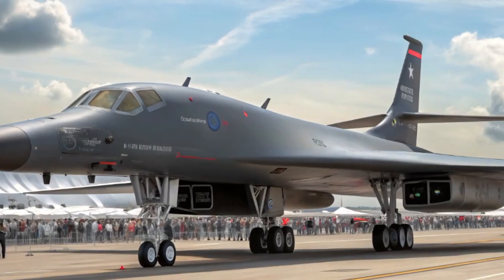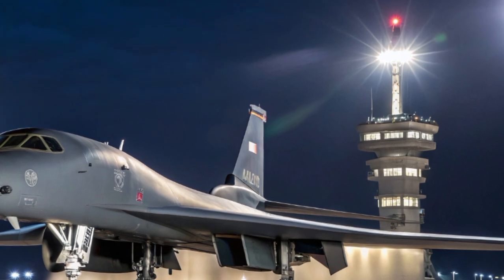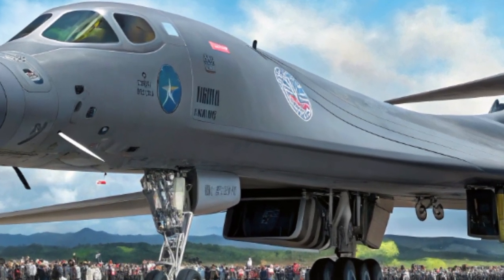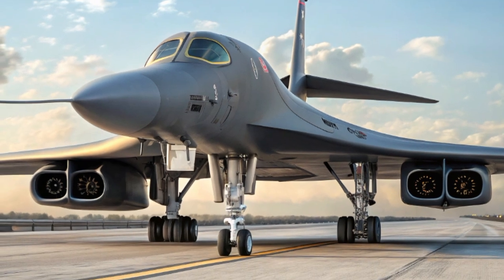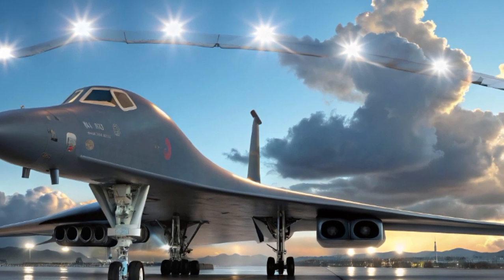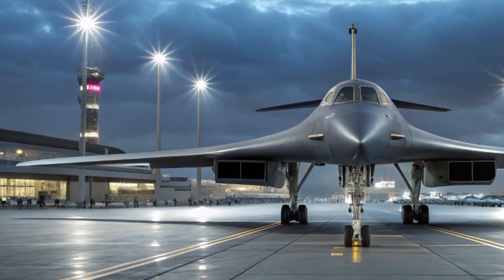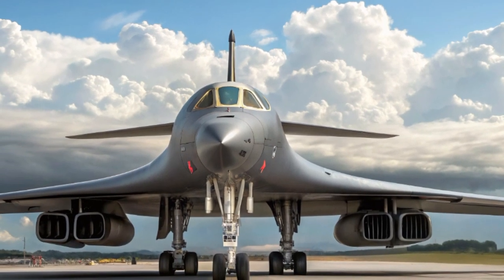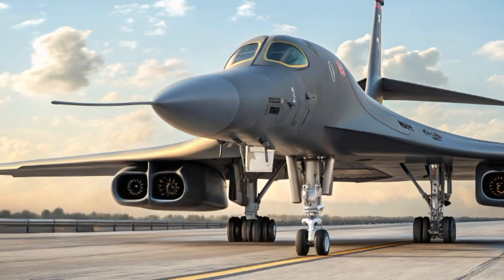B-1B Lancer 2025 – America’s Supersonic Beast Just Got an Upgrade! 🇺🇸🔥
The legendary B-1B Lancer is back in 2025 with major upgrades that are redefining modern air power. Known as the “Bone,” this long-range strategic bomber has been fine-tuned to keep pace with next-gen threats. In this video, we take a deep dive into the new avionics, stealth enhancements, and engine optimizations that keep the B-1B Lancer deadly and relevant in today’s combat scenarios.

Discover how this supersonic aircraft balances brute force with cutting-edge tech, explore its strike capabilities, and find out why it remains a vital part of the U.S. Air Force’s long-range bomber fleet.

🛩️ Let’s take off with the 2025 B-1B Lancer!